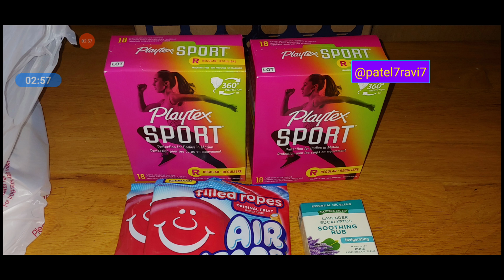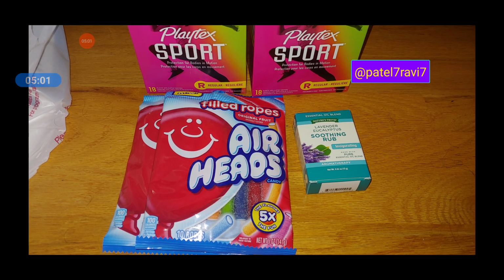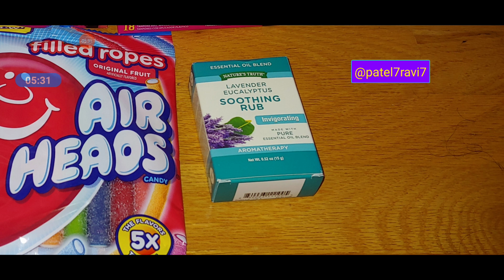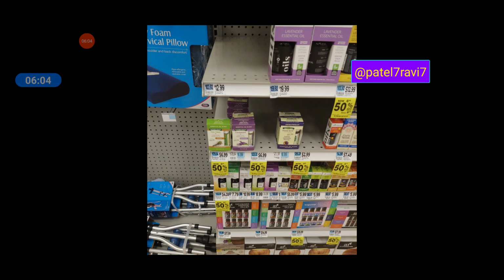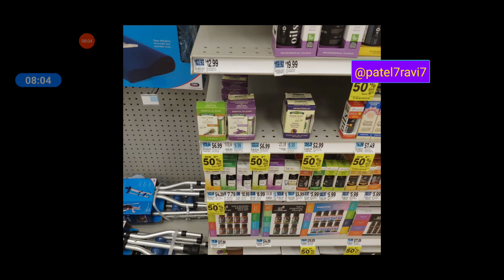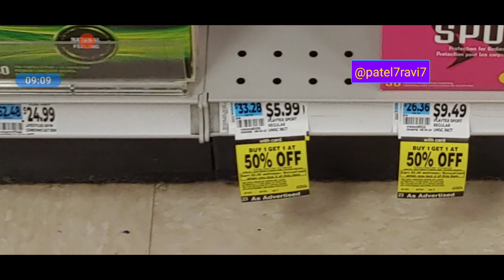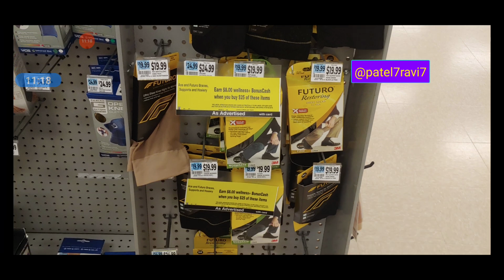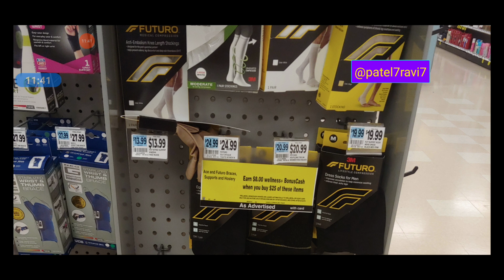Second Rite Aid Haul - week August 1, 2021 - ibotta rebates and rolling BC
Hi All, I went on Sunday to complete some Ibotta rebates for a $5 bonus. Also, in this video I discussed more deals that are hapoing this week. Rite Aid week August 1, 2021.